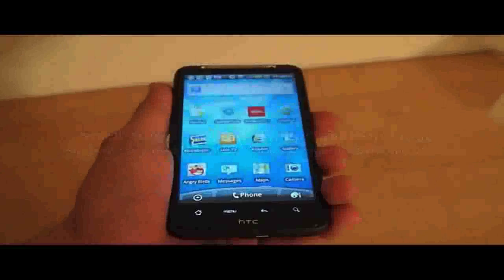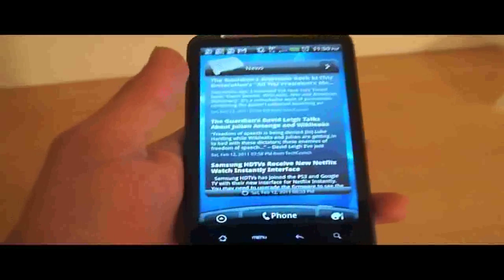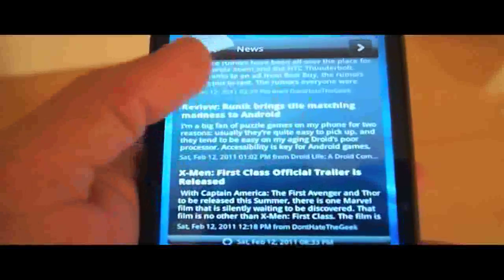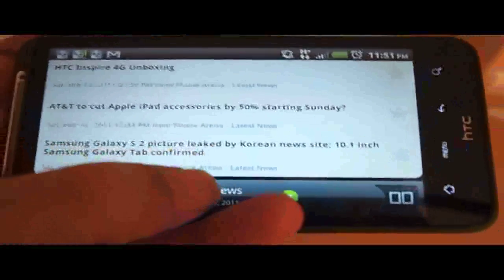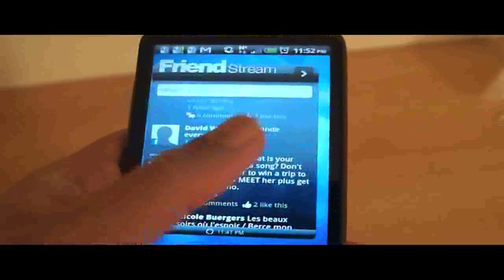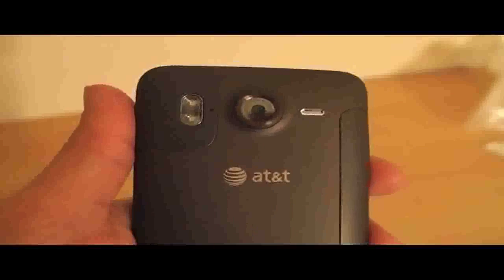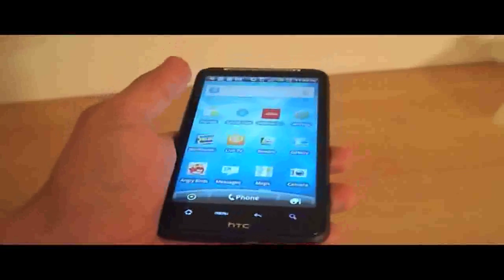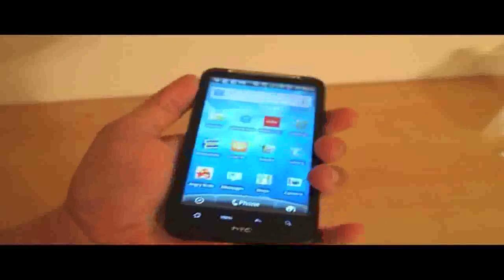Our HTC Inspire 4G Review Part 2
We've spent a couple weeks with our HTC Inspire 4G and here's a little more about it. It goes on sale today for $99.99 and is overshadowed by the Atrix and the HTC Thunderbolt